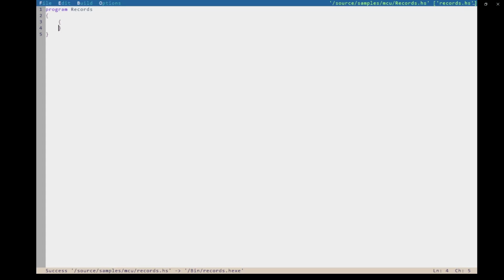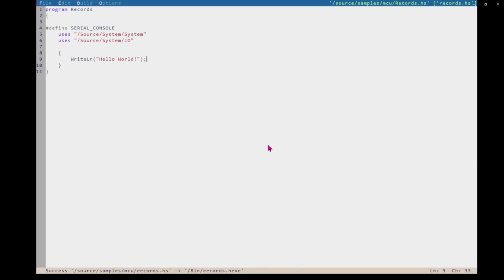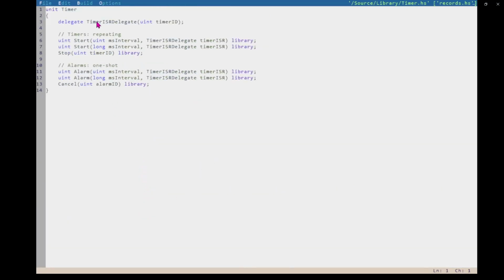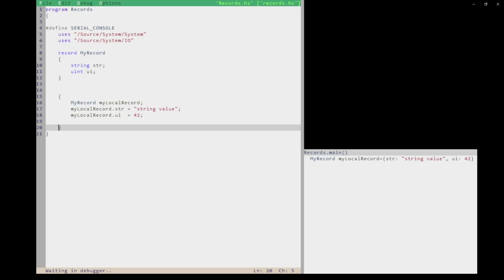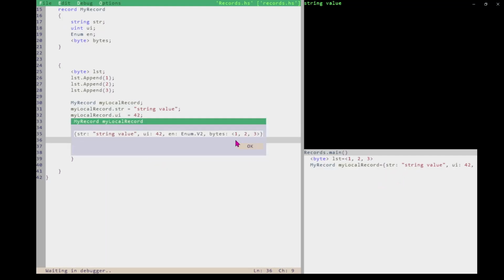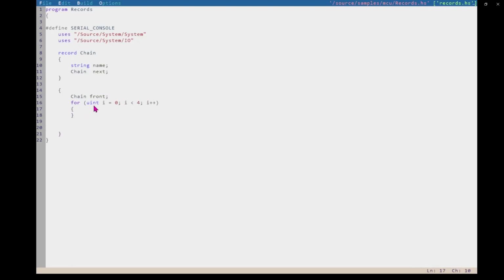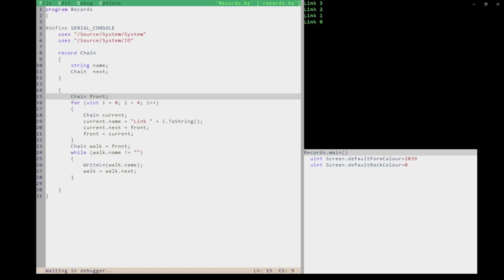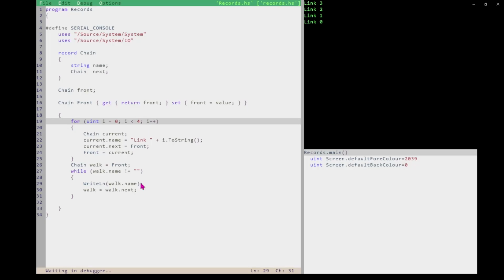Hopper Types: Records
(republished : keyboard noise removed)